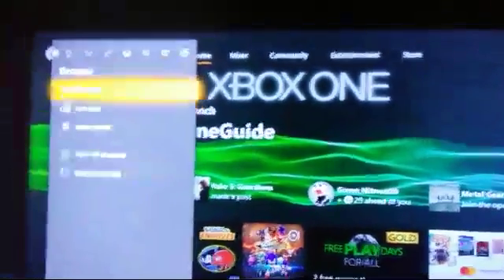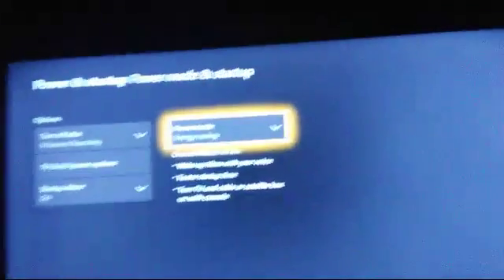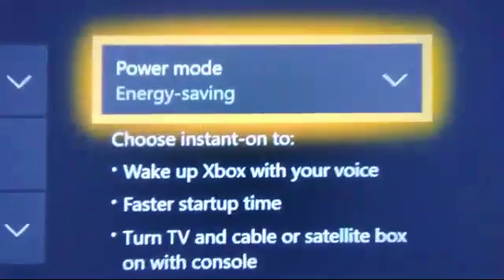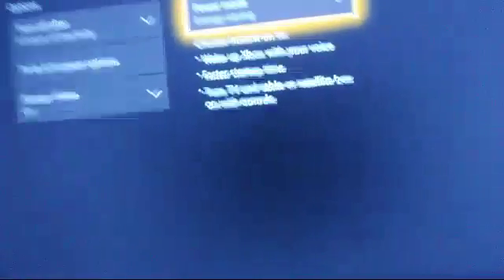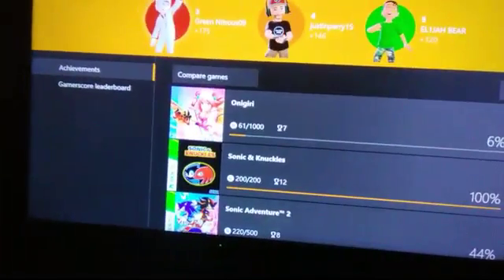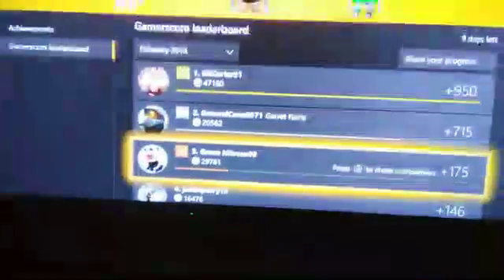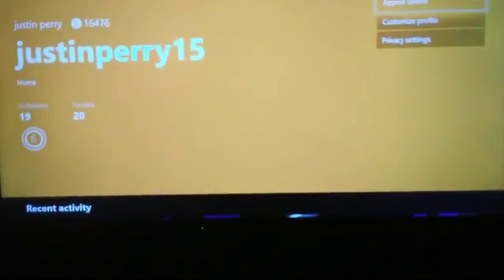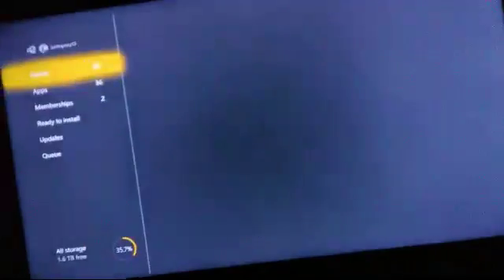How to perminently fix the Internet issue on Xbox One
This works on original Xbox One Xbox One S Xbox One X watch carefully

Note:you might get some issues at first i did but it worked later on and got fixed perminently with no issues at all